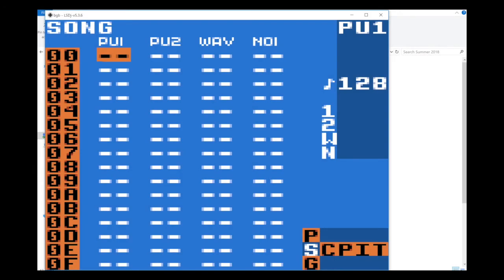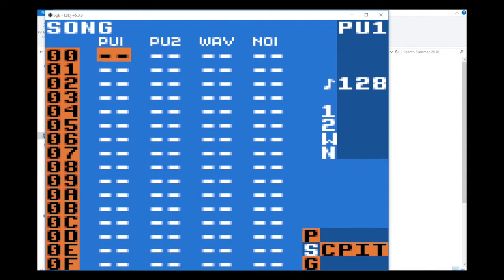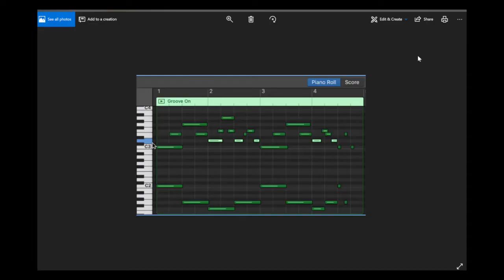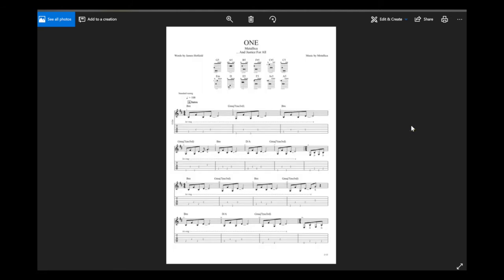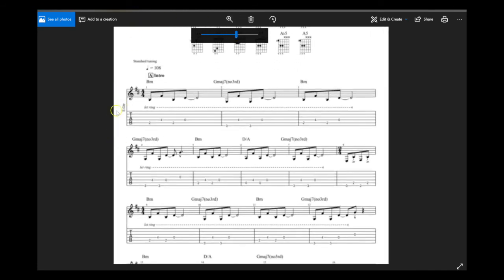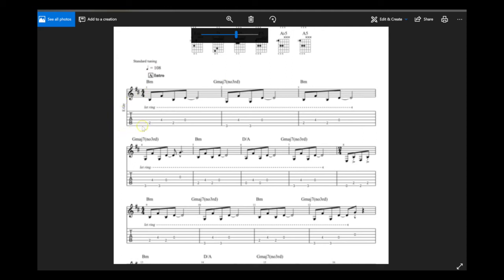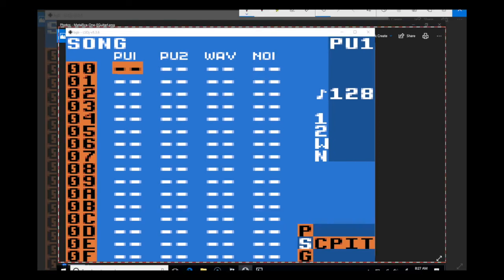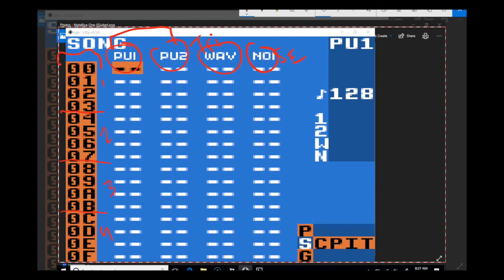GC VGM - Trackers Part 1 - What is a Tracker?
An introduction to "trackers" as a class of music production software, using Little Sound DJ (LSDJ) as an example.